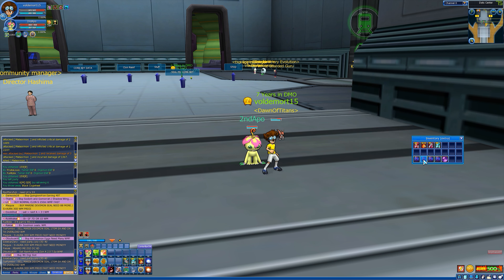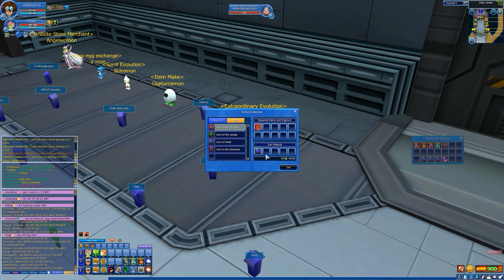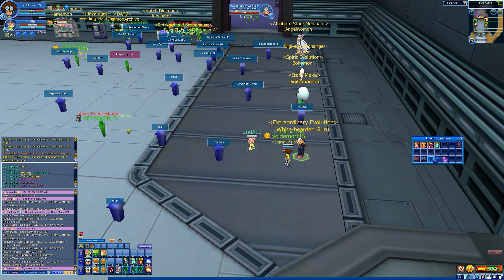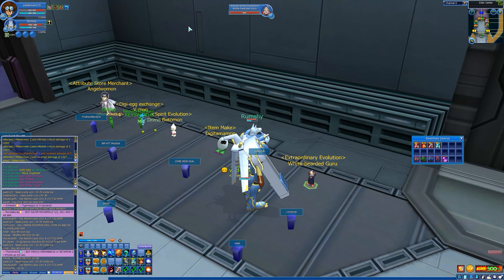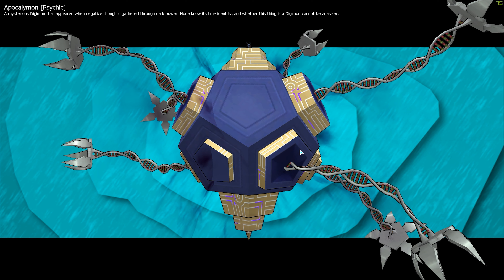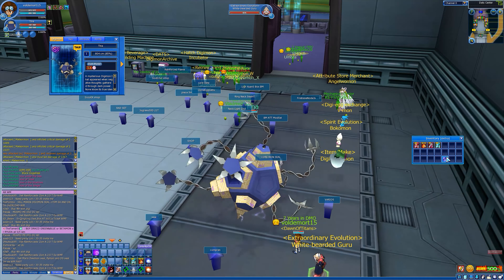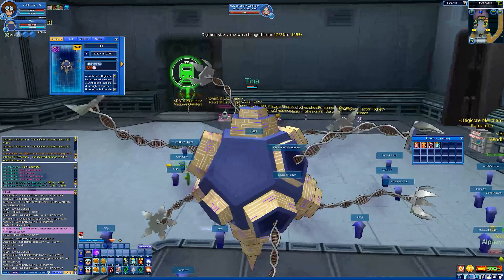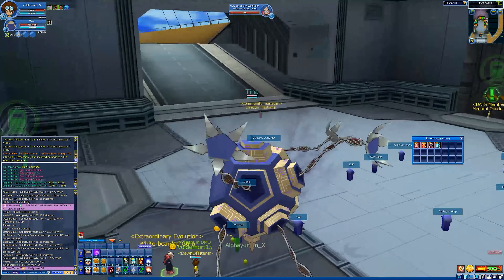Hatching Apocalymon [Psychic] and fruiting to 125%[Global Digimon Masters Online]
Detailed Tutorial for a Baihumon Dungeon